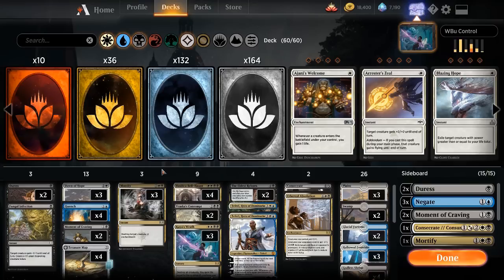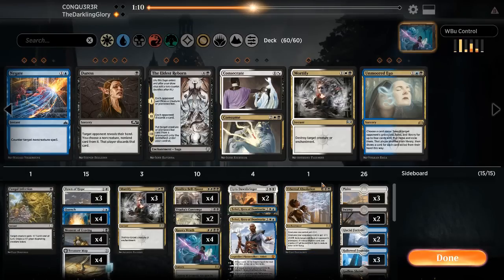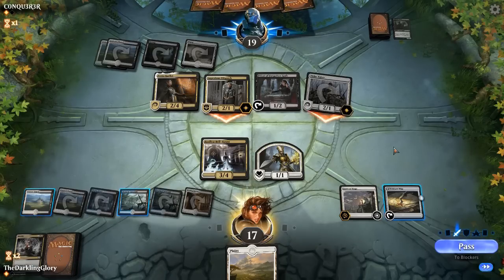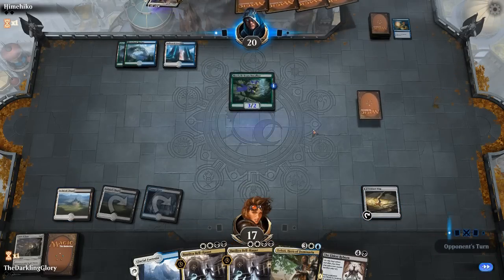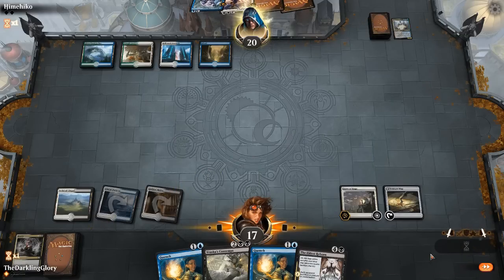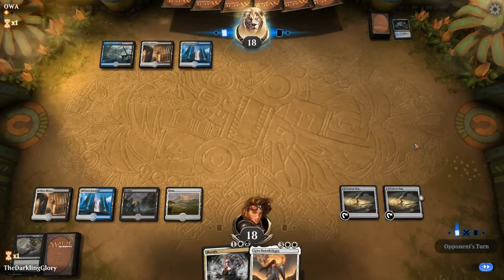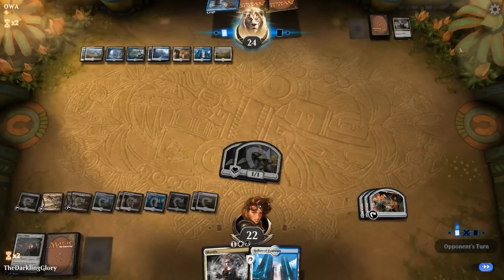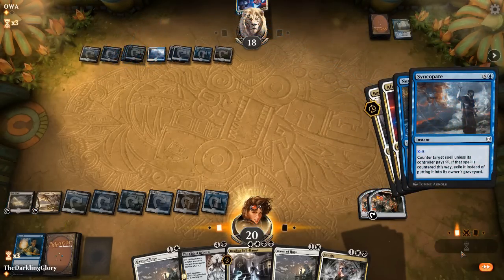Esper Control - MTG Arena (Ian)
If you like quick games, steer clear. Playing this deck means you're in for the long haul.

Deck List:
3 Dawn of Hope (GRN) 8
3 Plains (RIX) 192
4 Treasure Map (XLN) 250
3 Mortify (RNA) 192
2 Swamp (RIX) 194
4 Basilica Bell-Haunt (RNA) 156
3 Kaya's Wrath (RNA) 187
4 Quench (RNA) 48
2 Teferi, Hero of Dominaria (DAR) GR6
1 Ethereal Absolution (RNA) 170
2 Duress (M19) 94
2 Vraska's Contempt (XLN) 129
2 The Eldest Reborn (DAR) 90
2 Moment of Craving (RIX) 79
1 Fungal Infection (DAR) 94
2 Field of Ruin (XLN) 254
3 Hallowed Fountain (RNA) 251
4 Godless Shrine (RNA) 248
4 Isolated Chapel (DAR) 241
4 Watery Grave (GRN) 259
2 Drowned Catacomb (XLN) 253
2 Glacial Fortress (XLN) 255
1 Consecrate // Consume (RNA) 224

1 Kaya's Wrath (RNA) 187
2 Duress (M19) 94
2 Moment of Craving (RIX) 79
3 Negate (RIX) 44
1 Mortify (RNA) 192
1 Consecrate // Consume (RNA) 224
2 Lyra Dawnbringer (DAR) 26
3 Unmoored Ego (GRN) 212